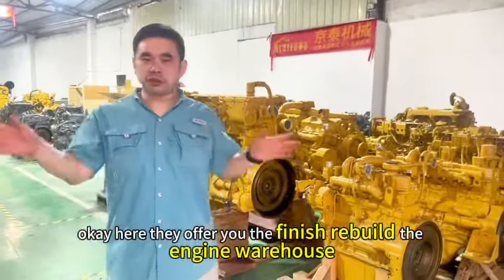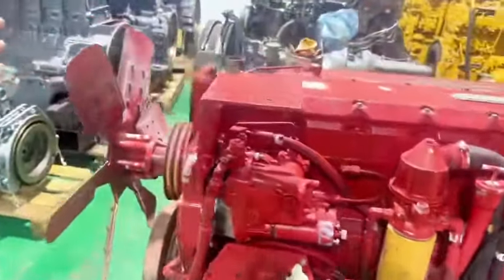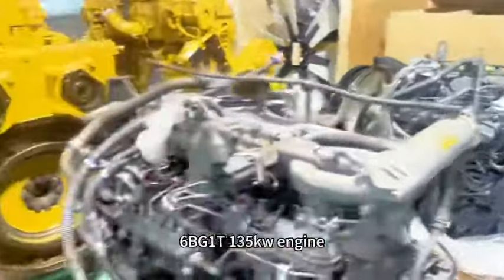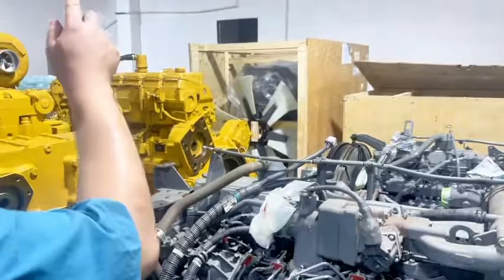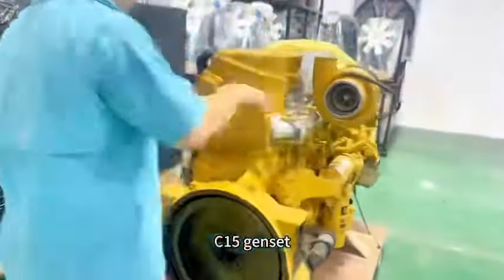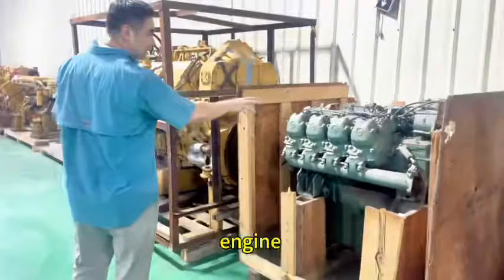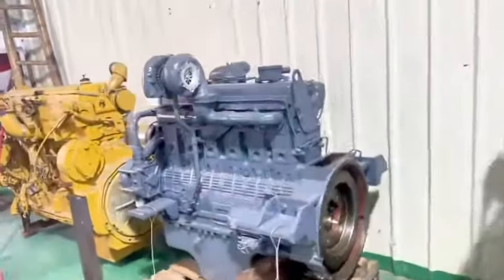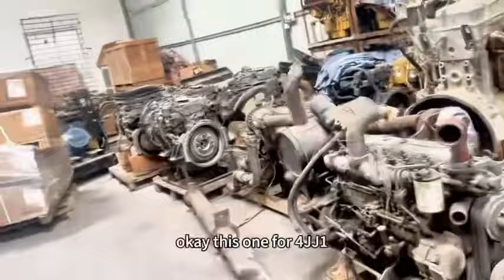Kyotechs offer full list excavator engine for C7.1 C4.4 C7 C9 C11 C12 C13 C15 C18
Kyotechs offer C15 ENGINE NEW
MCW SERIES 403 KW 2100 RPM
Industrial engine C15 ，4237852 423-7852
Unit Rig Mining Truck MT4400 AC
can replace 4876161 ，3592103 petroleum engine

E374F Rotary drilling C15 new engine ，4672584 ，467-2584 ，4833454，483-3454